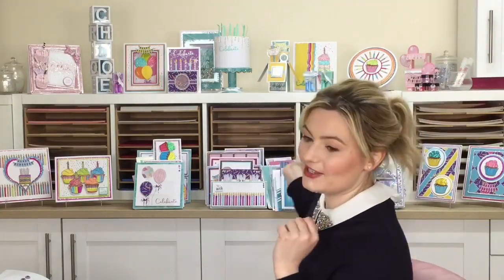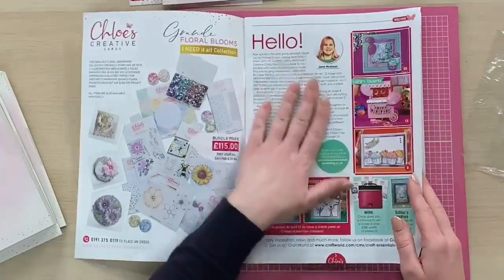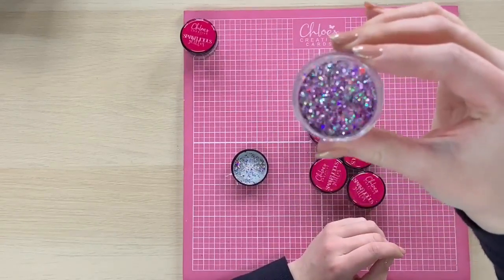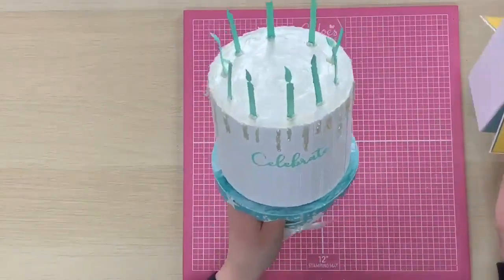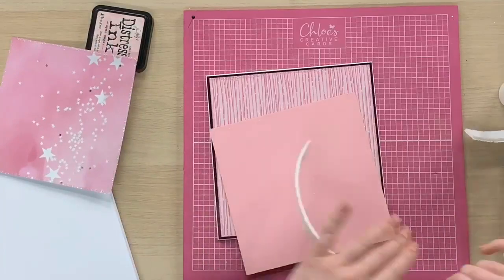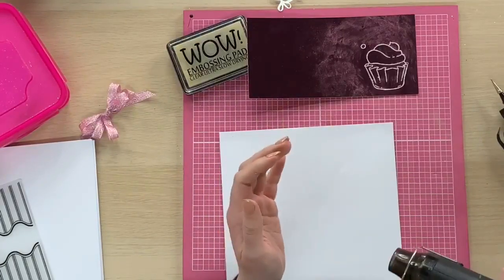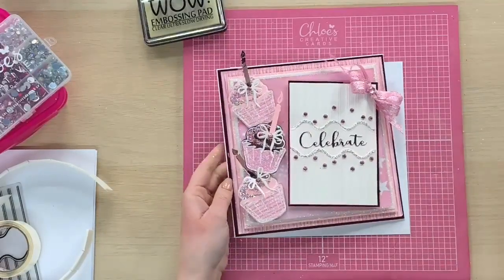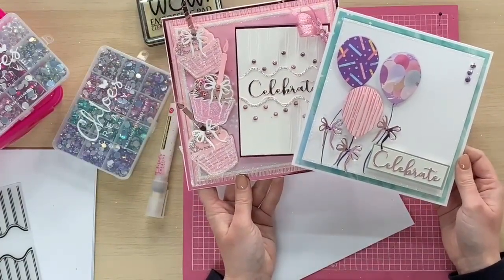Chloes Creative Cards Box Kit 10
Join Chloe Endean from Chloes Creative Cards as she shows you the latest Box Kit in the Chloes Creative Cards collection!

Please note this video was preciously live on Facebook